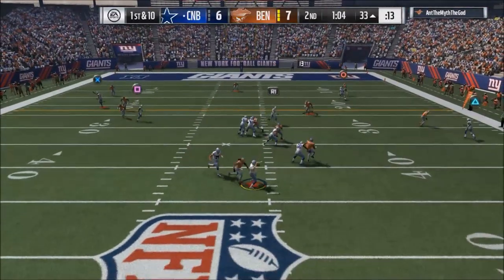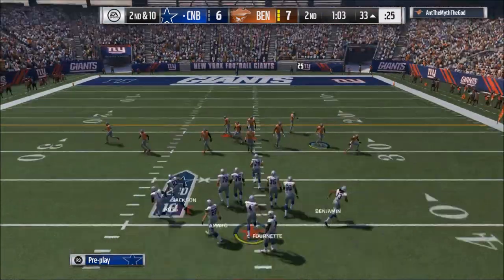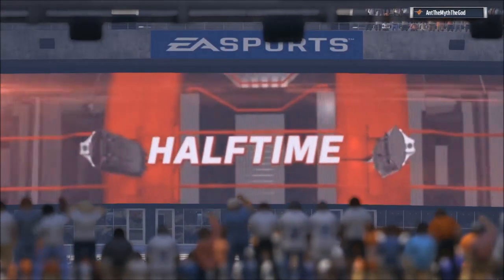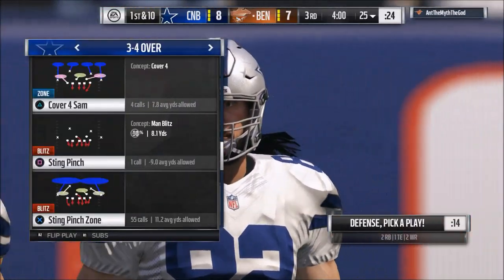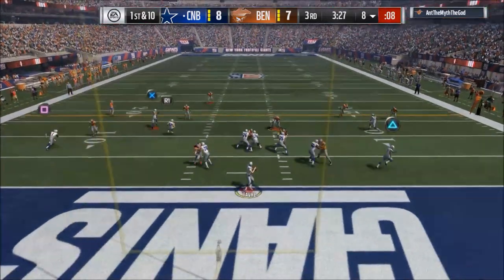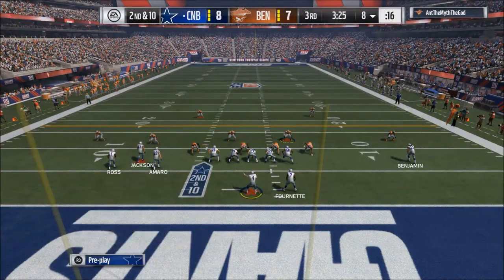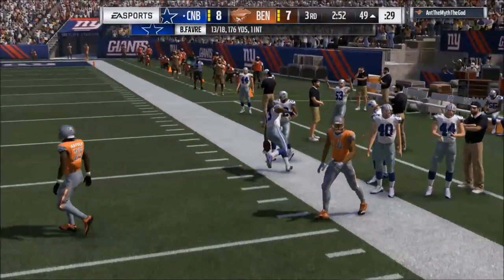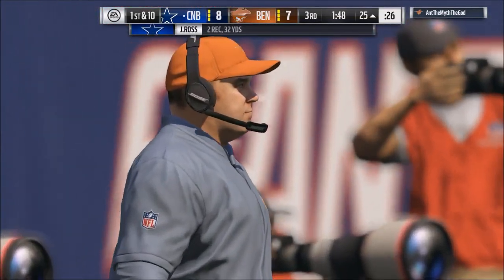Madden 18 Tips - The Top 5 Ways to Improve Your Defense Overnight in Madden 18